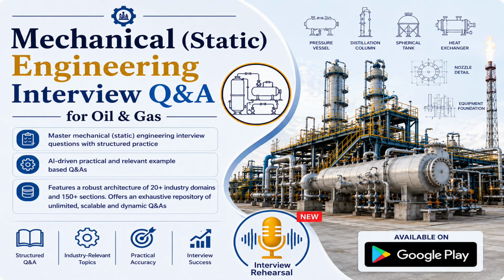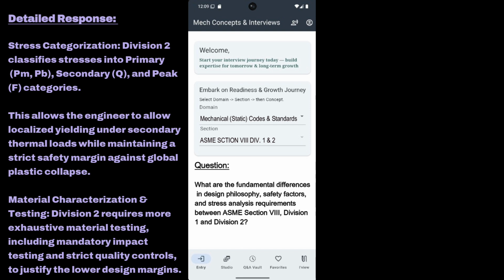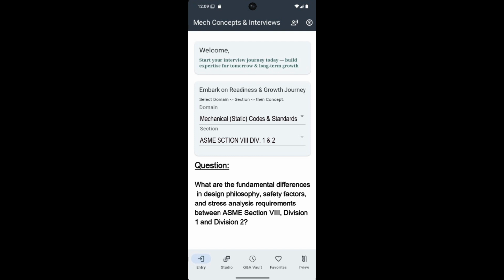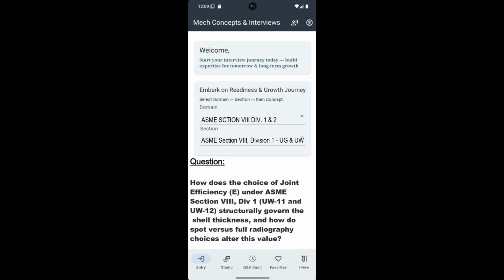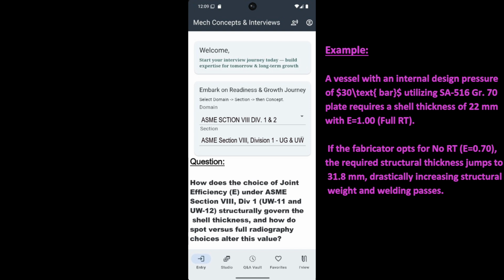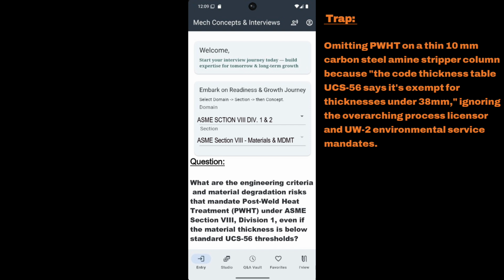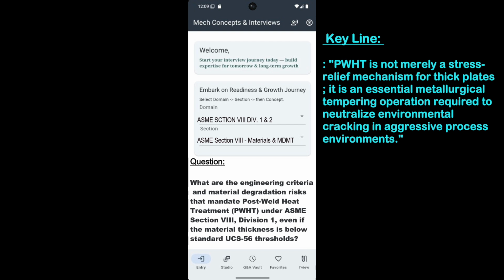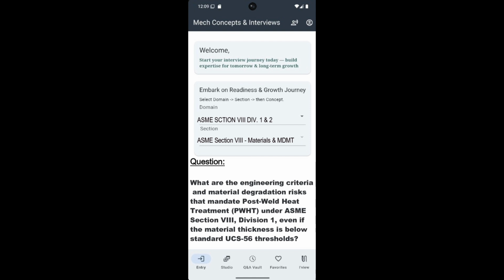Oil & Gas Mechanical (Static) Concepts & Interviews_1 | Oil & Gas Podcast_Mechanical Engineering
A Play Store app for Oil & Gas Interview preperation for Mechanical engineers (Static Equioments - Mechanical) & working professionals For Oil & Gas, Refinery, Petrochemical interviews.

App Features Structured Domains, Sections and Concepts. Detailed Q&As are framed on the subject which highlightes the key points, key lines, intervirew , concept gaps and traps, examples and detailed systematic responses of the question and answers.